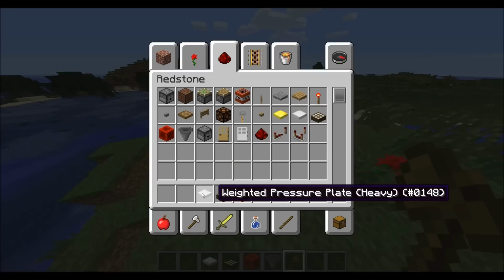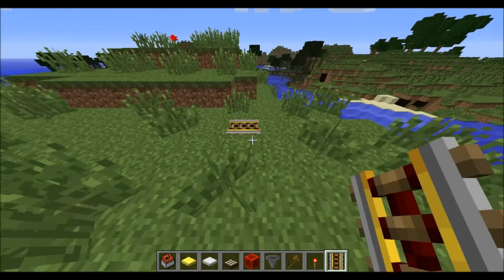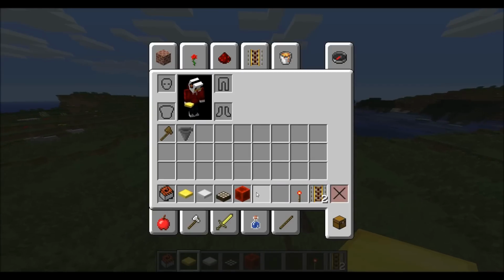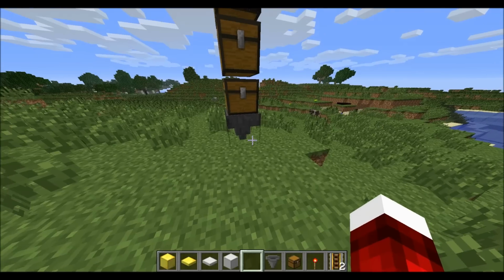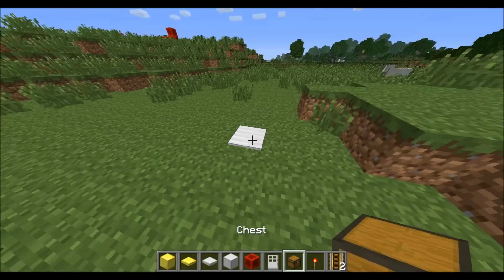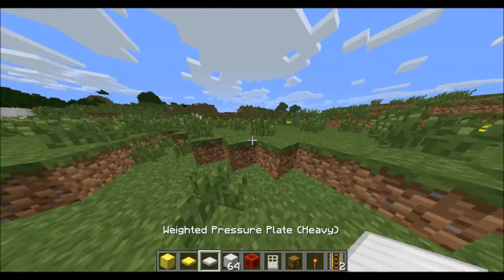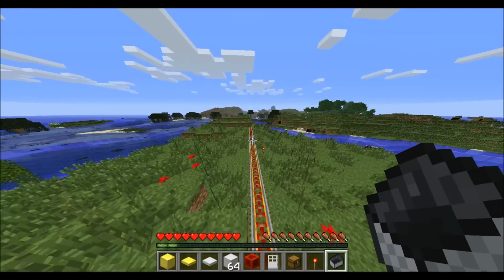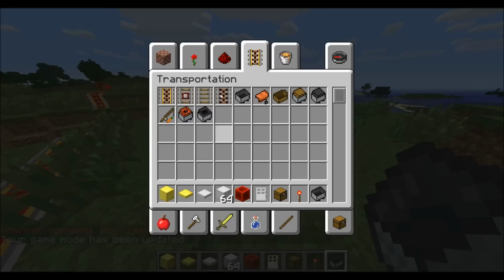1.5 updates and about my server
Hi guys i am in the makeing of a server, it will be up once craftbukkit updates to 1.5!
Anyways, here are some additions to 1.5